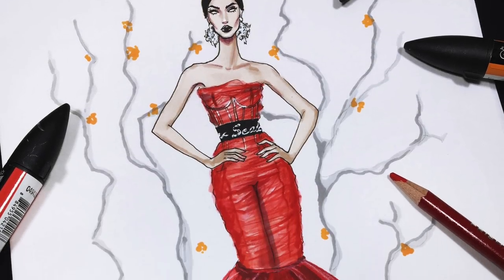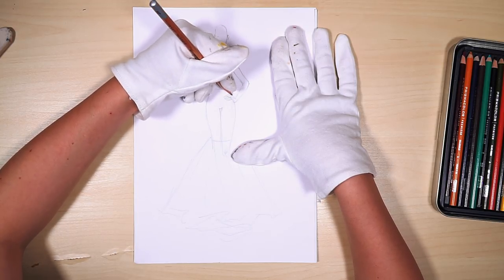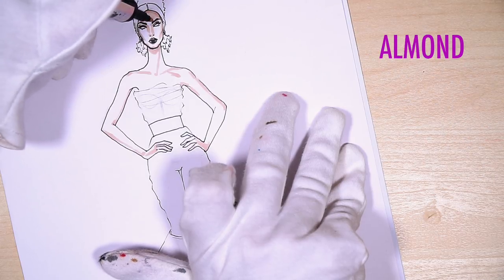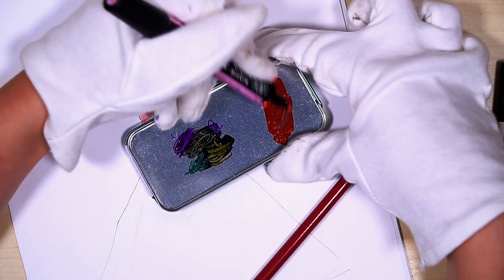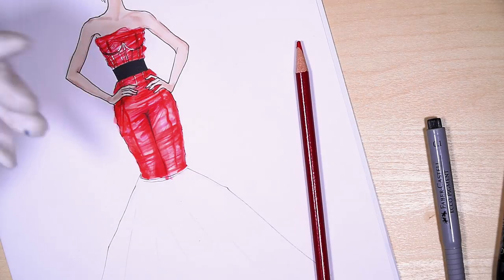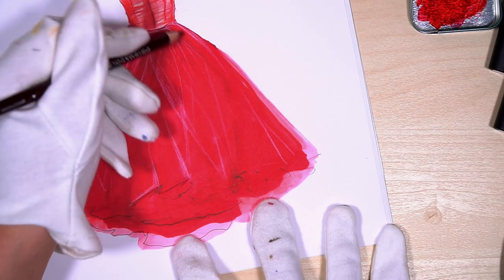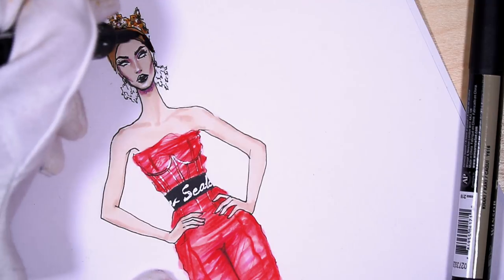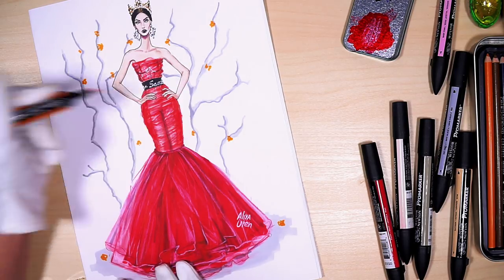D for Dolce&Gabbana. RED CHIFFON DRESS+CROWN| Fashion Drawing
In this fashion drawing tutorial, we will learn how to draw and render red chiffon dress from Dolce&Gabbana Alta Moda s/s 2015 collection.

TOOLS USED:

W&N Poppy Red Promarker
W&N Baby Pink Promarker
W&N Cocktail Pink Promarker
W&N Burgundy Promarker
W&N Khaki Promarker
W&N Putty Promarker
W&N Almond Promarker
W&N Saffron Promarker
W&N Gold Promarker
W&N Marker Pad
Correction Pen
Sakura white ink gel pen